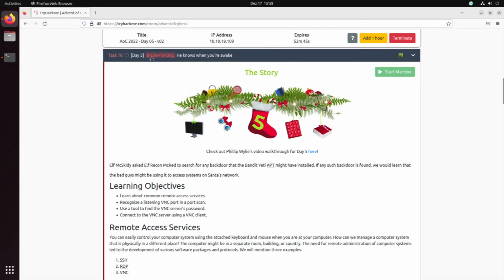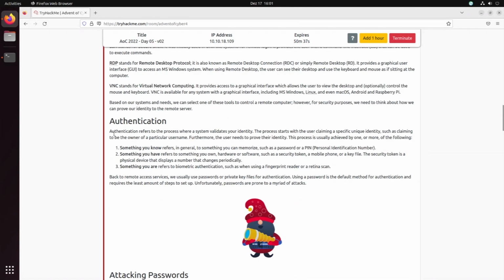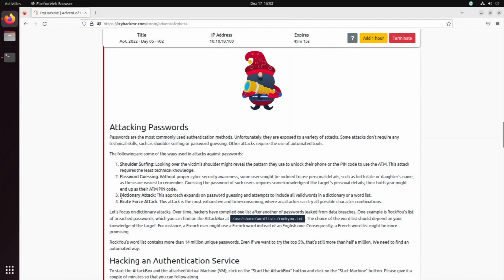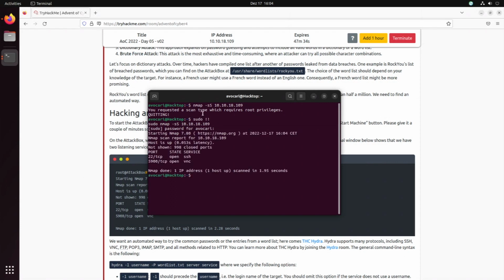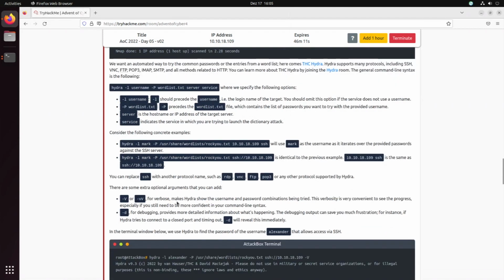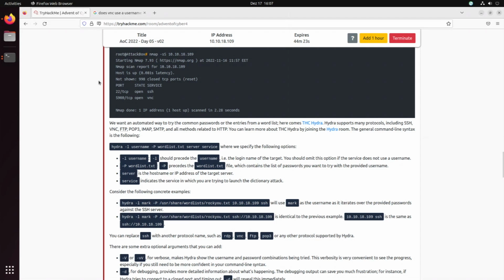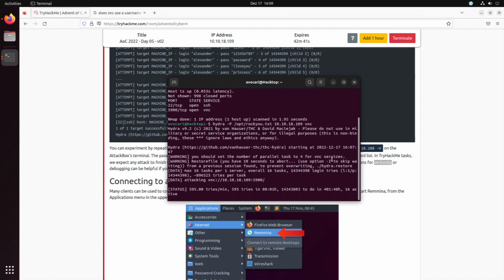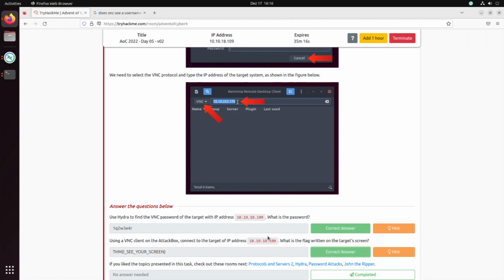Advent of Cyber 2022 | Day 5 He knows when you're awake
This video is the fifth challenge of the Advent of Cyber 2022. We try to access a password protected service without knowing the password.